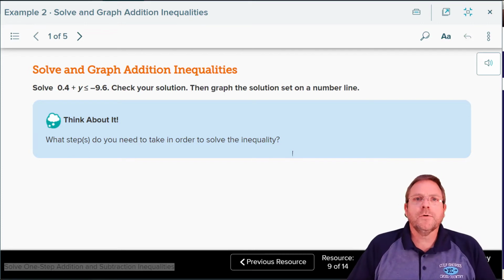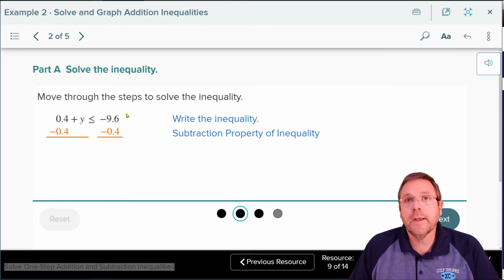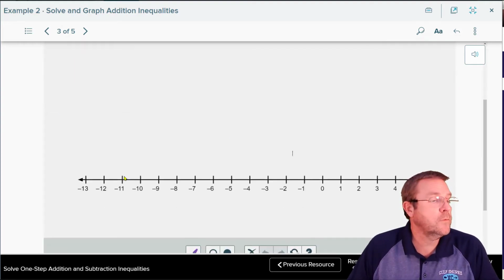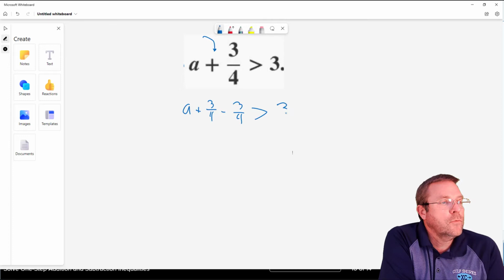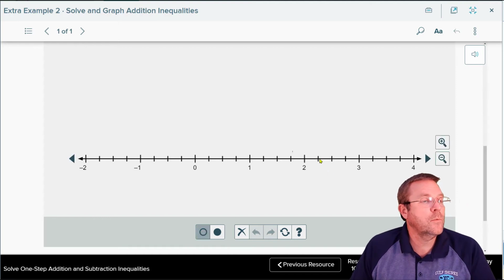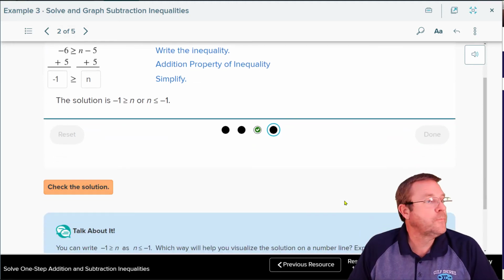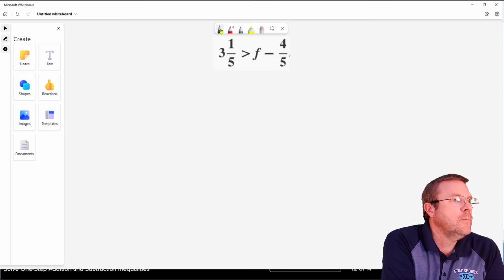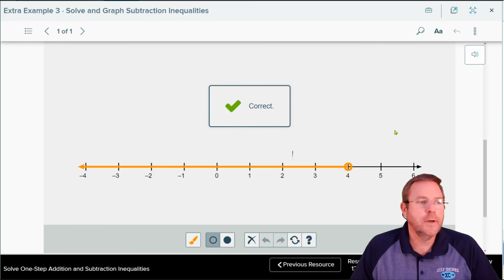7-1 Solve One Step Addition and Subtraction Inequalities (Part 2)